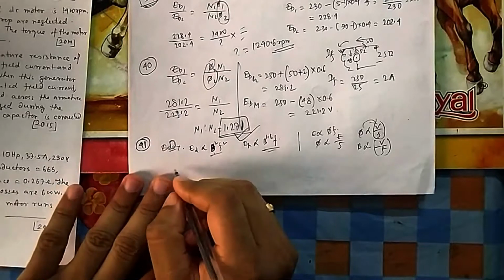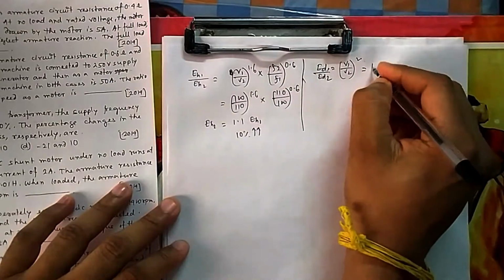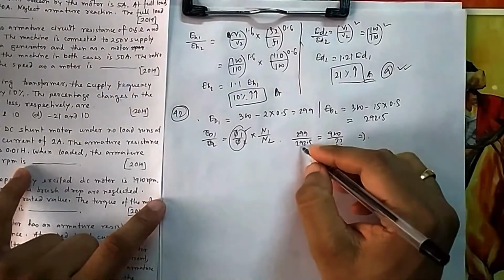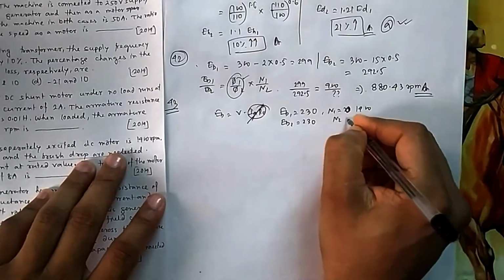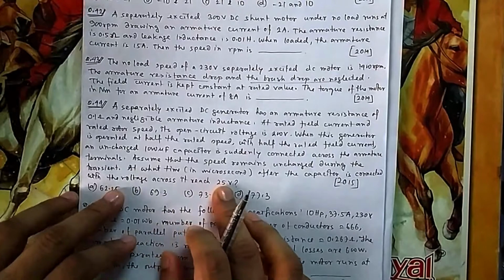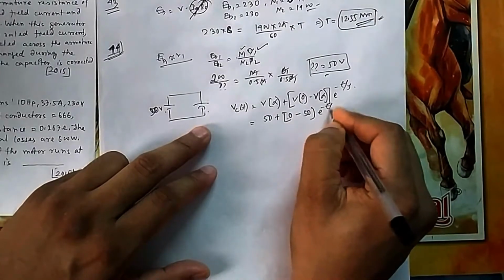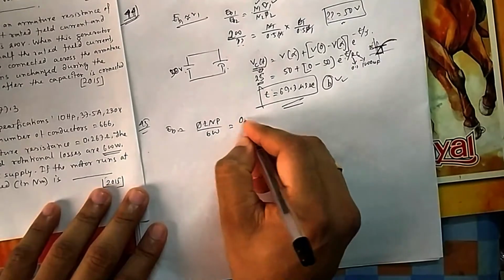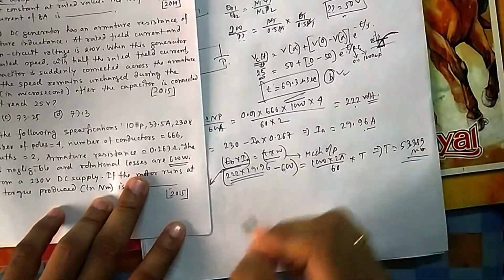Lecture 9: Solution of previous years GATE questions w.e.f1992 on Electrical Machines (Q.41 to Q.45)